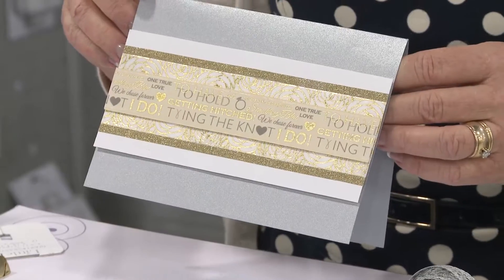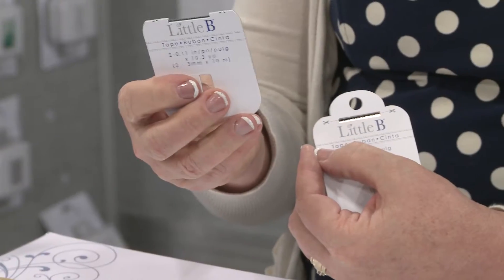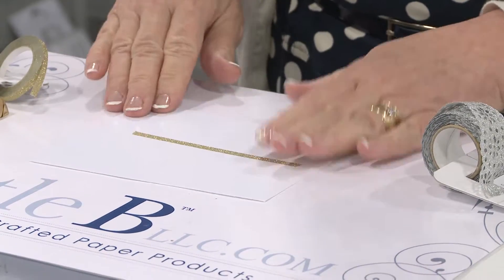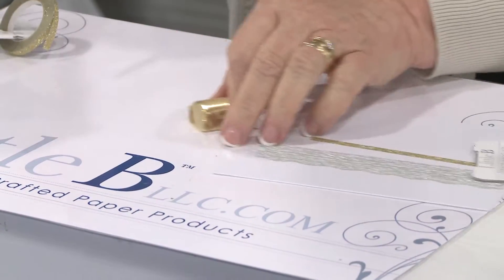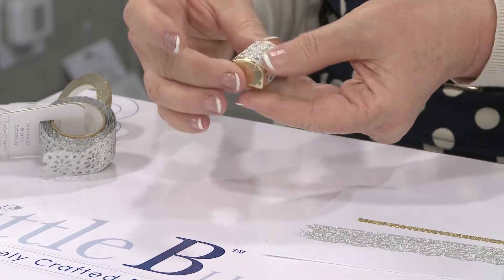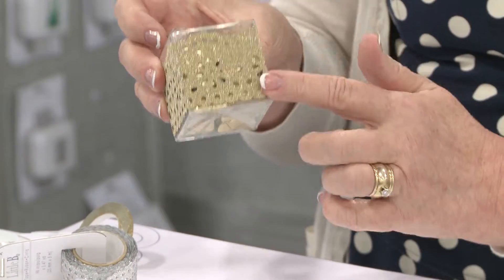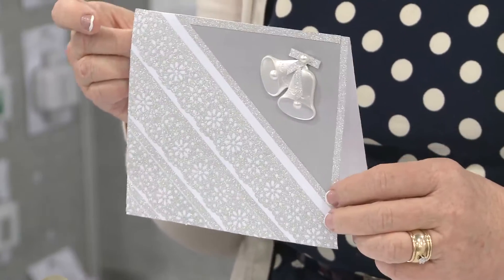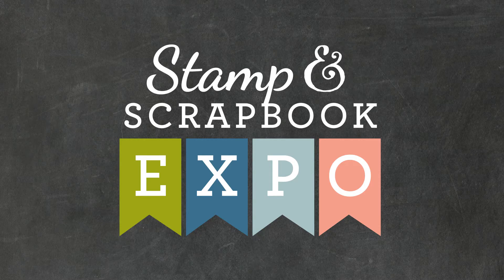Latest & Greatest: Glitter Tape from Little B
Carol Snyder from Little B shares their beautiful glitter tape, available in three sizes. Make sure to watch her demonstration of lovely wedding and party favors, and stop for lots more products and crafting inspiration.